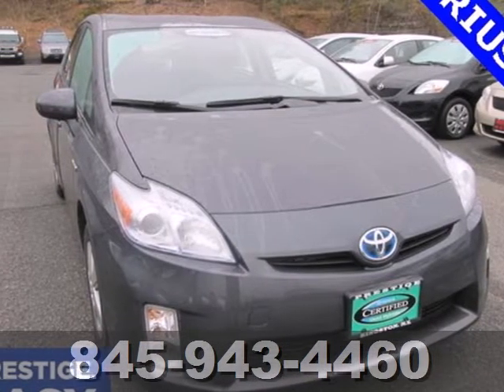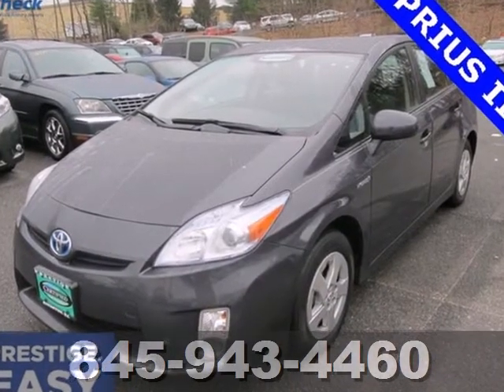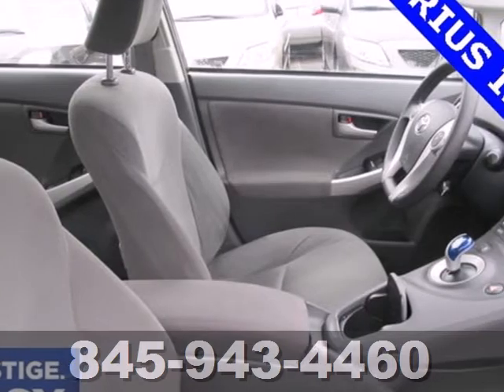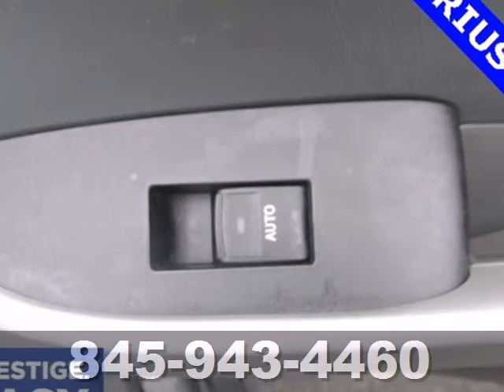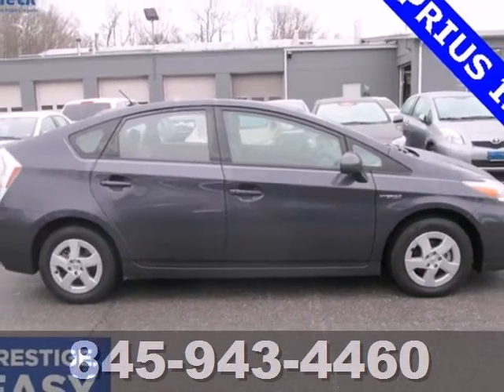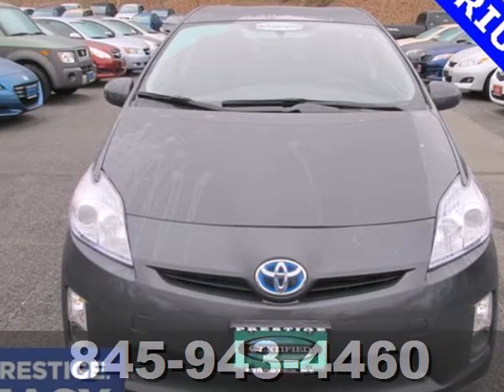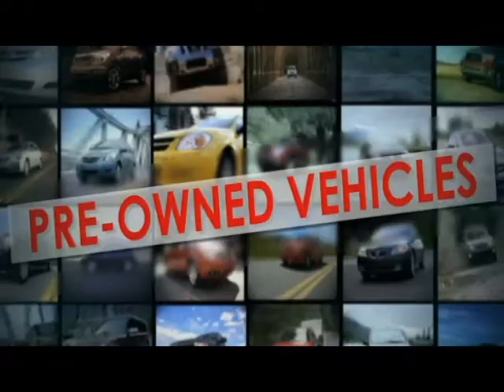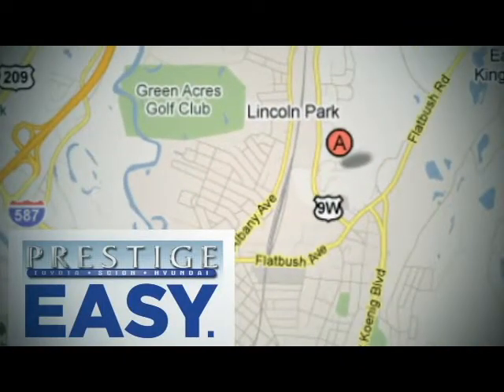2010 Toyota Prius Kingston NY Poughkeepsie, NY A0122257 - SOLD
Year: 2010
Make: Toyota
Model: Prius
Trim: II
Engine: 1.8L 4-Cylinder DOHC 16V VVT-i
Transmission: CVT
Color: Gray
Mileage: 26207
Stock #: A0122257
OUR STRAIGHT FORWARD AND CLEAR MENU PRESENTATION OF DOWN PAYMENTS, NUMBER OF MONTHS TO FINANCE AND INTEREST RATE ALTERNATIVES MAKE YOUR UNDERSTANDING OF HOW TO FINANCE YOUR NEW VEHICLE ..EASY. Don't pay too much for the good-looking car you want...Come on down and take a look at this great-looking 2010 Toyota Prius. What a perfect match! This wonderful Prius is available at the just right price for the just right person - You! Consumer Guide Midsize Car Best Buy. Why buy an used car when you can buy a Certified Preowned Vehicle from Prestige in Kingston, NY.. You're going to love this place..

Address:
756 East Chester St By-Pass